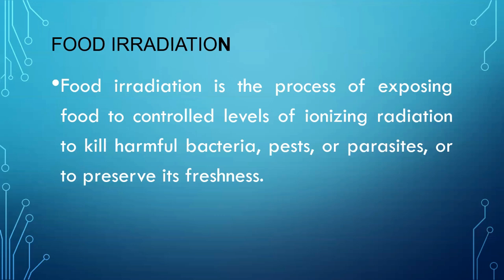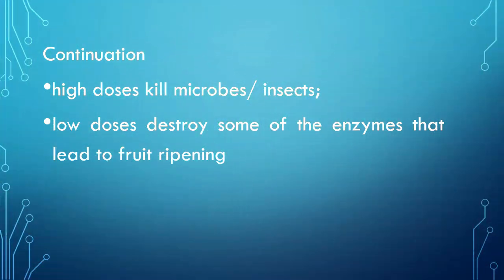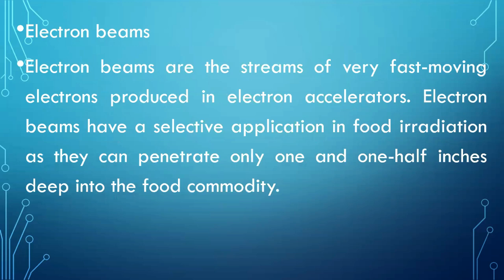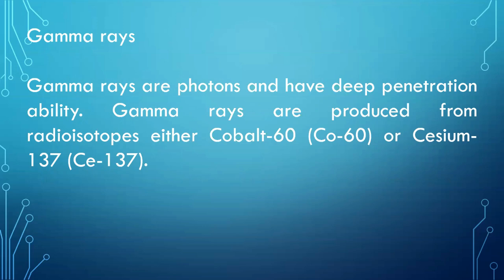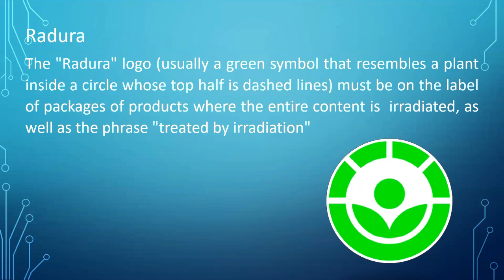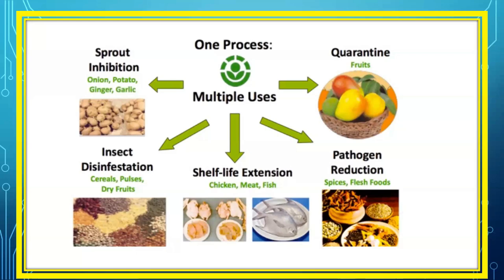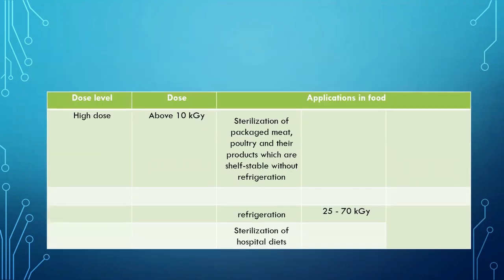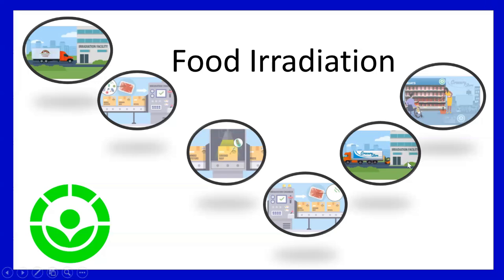Food Irradiation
A food preservation technique also known as Cold pasteurization